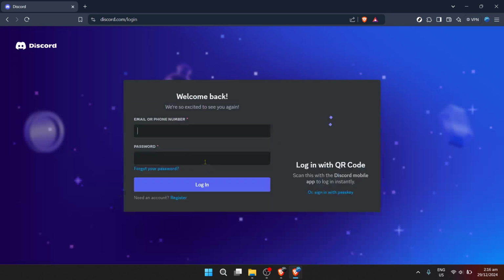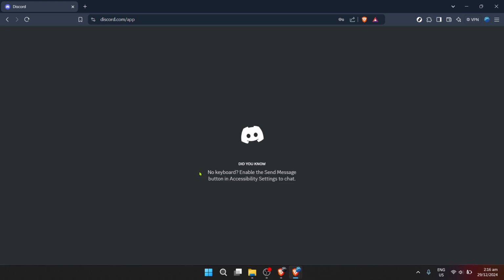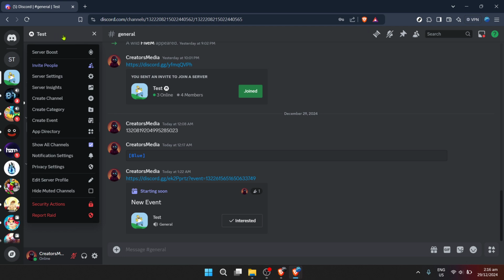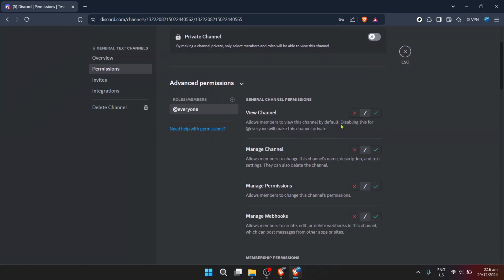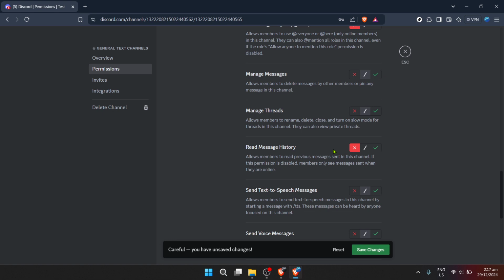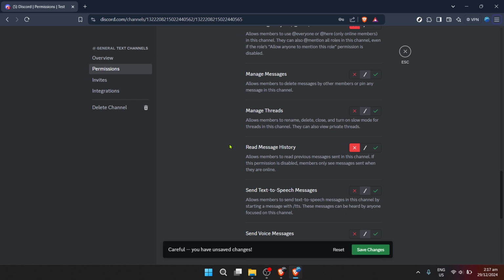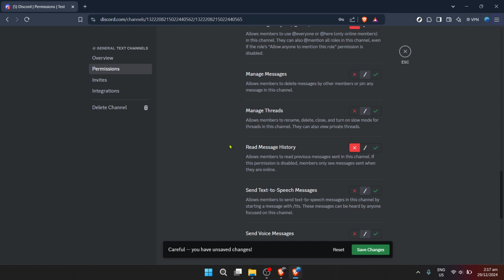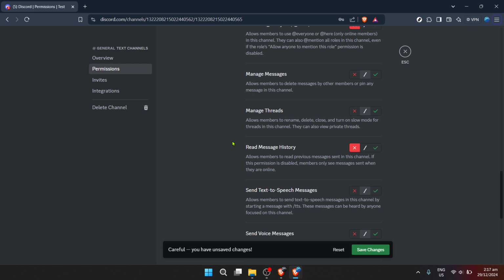How to Block Members From Reading Chat History on Discord (Full 2024 Guide)